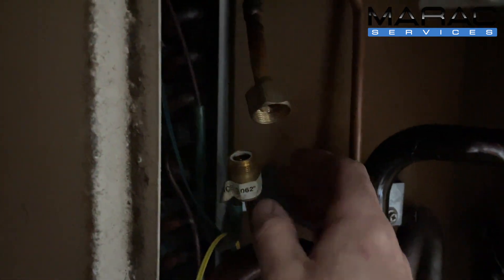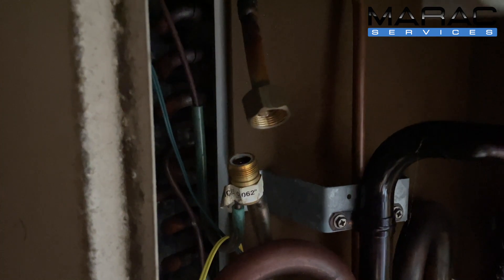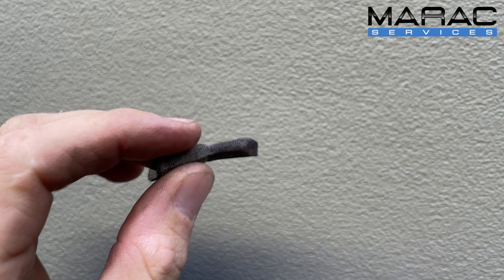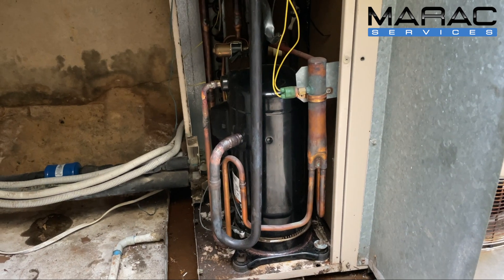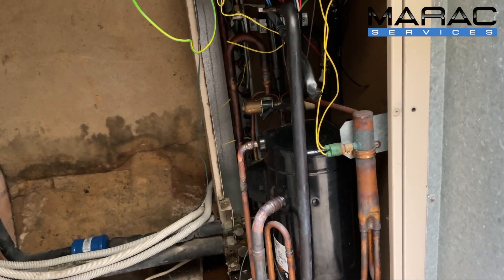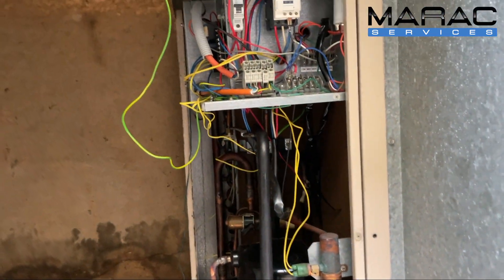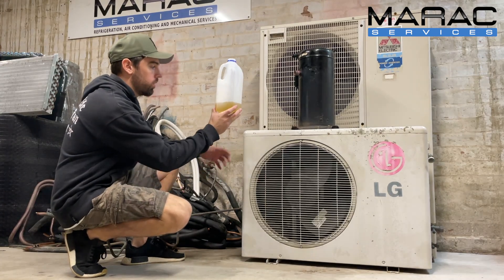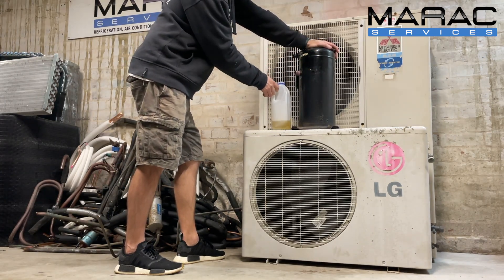Replacing POE oil with 3GS Suniso Mineral Oil whilst replacing a Copeland Scroll Compressor.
How to replace POE Oil with Suniso 3GS Mineral Oil in a Copeland Scroll Compressor.

In this video I replace a Copeland Scroll Compressor in an old Temperzone Air Conditioner. The system utilises R22 and Mineral Oil however the replacement compressor is designed for R407c and comes with POE oil. The customer wasn't interested in retrofitting the system to use R407c as this will slightly reduce efficiency. So i needed to drain the POE oil and replace it with Mineral oil before replacing the compressor. When ever I have an older R22 system open, I remove the strainers because I have experienced blockages in the past as a result of these strainers. The old compressor had a high head pressure on heating and eventually it started to trip the breaker during start up. In addition to just replacing the faulty compressor, I also replaced the R/A filters, cleaned the indoor coil, added a filter drier, and replaced both outdoor fans including capacitors. The system is now running perfect again.